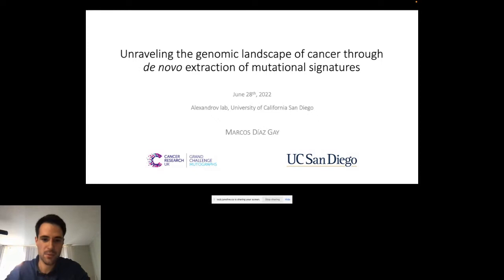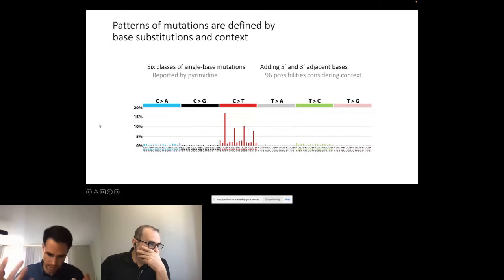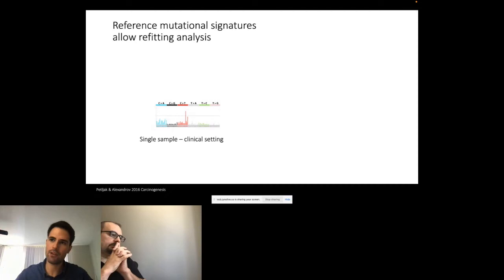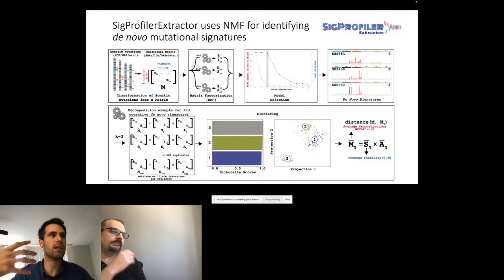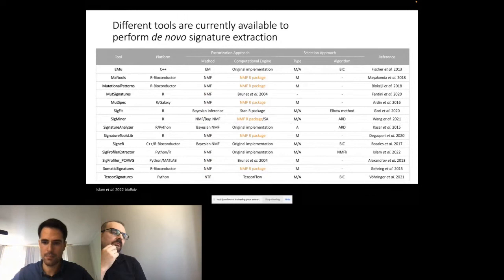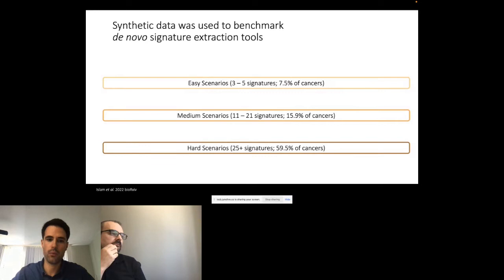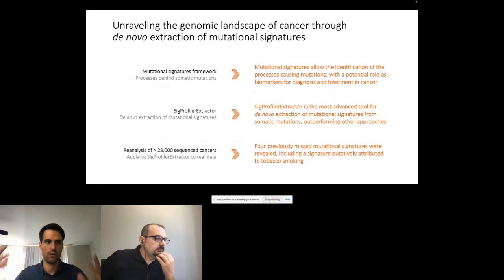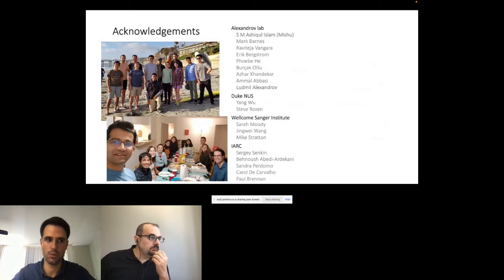Unraveling the genomic landscape of cancer through de... - Marcos Diaz-Gay - ISCBacademy Webinar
June 28, 2022 - Unraveling the genomic landscape of cancer through de novo extraction of mutational signatures. by Marcos Diaz-Gay, University of California, San Diego - Hosted by VarI - ISCBacademy Webinar